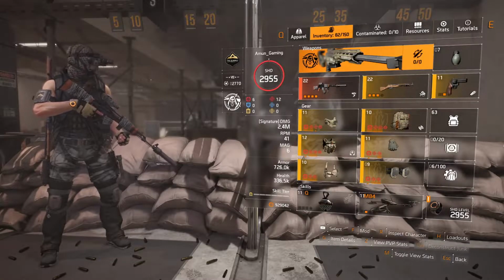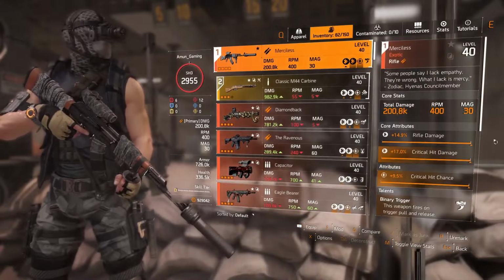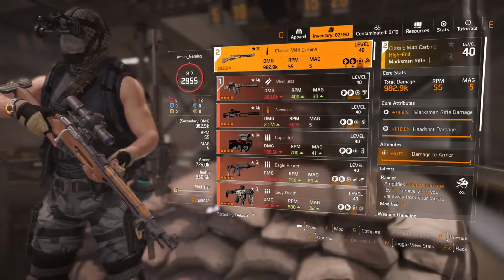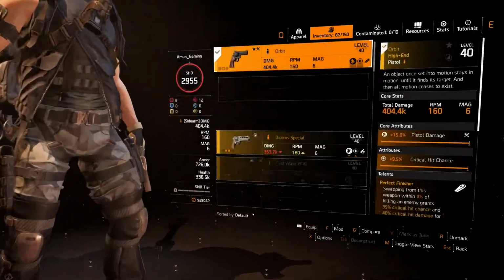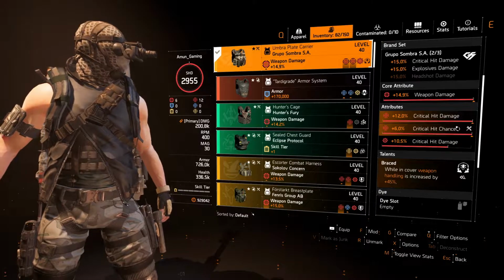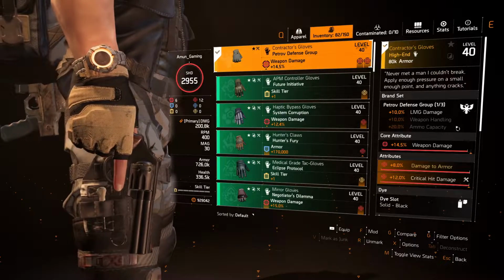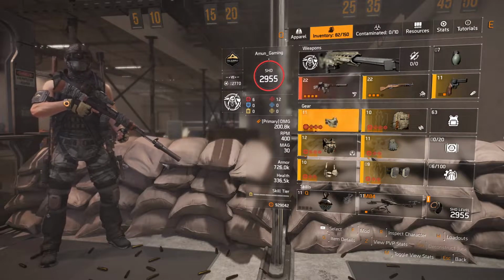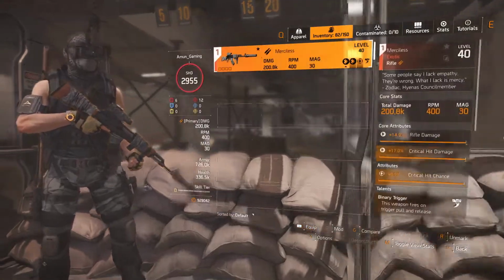The Division 2 - Merciless build for PVE